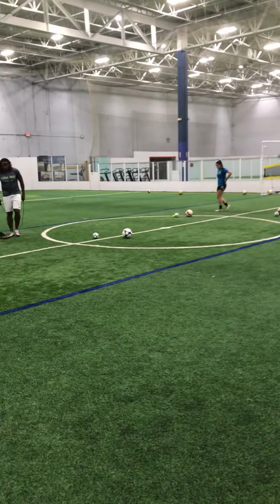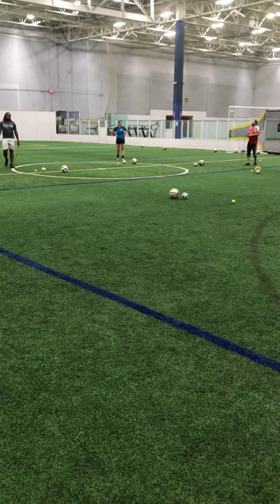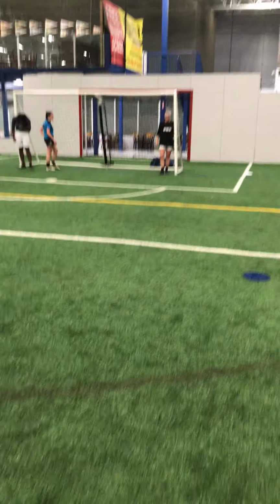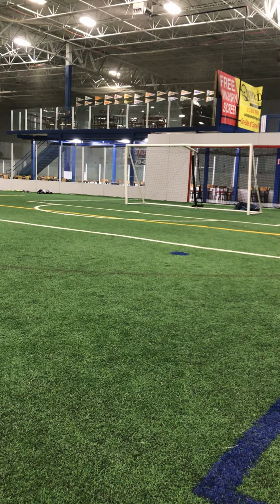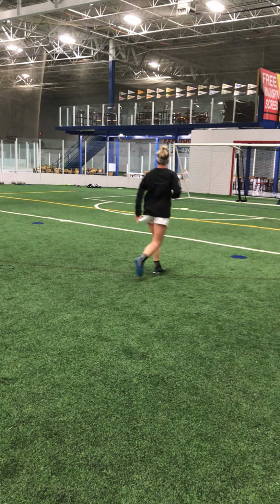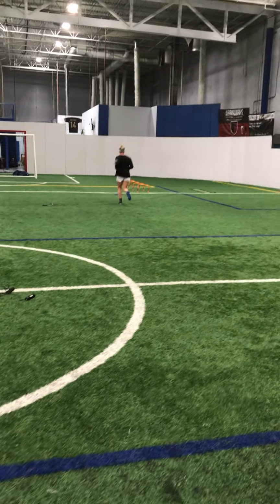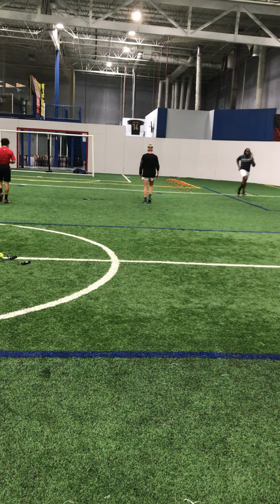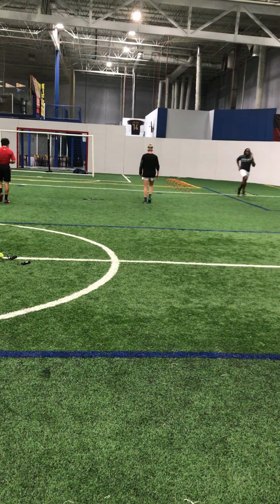April 14, 2020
Speed and agility #1